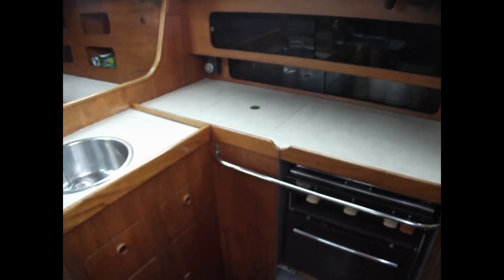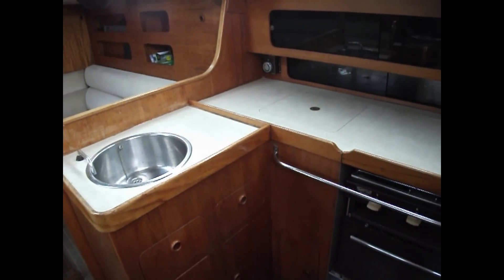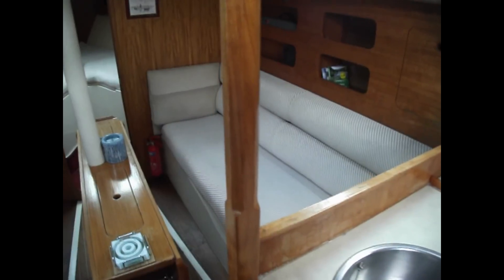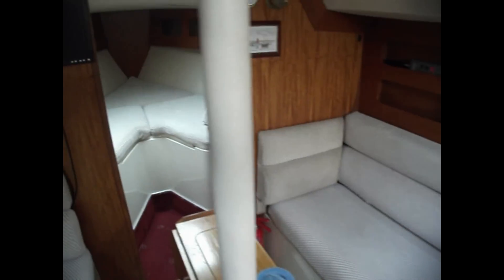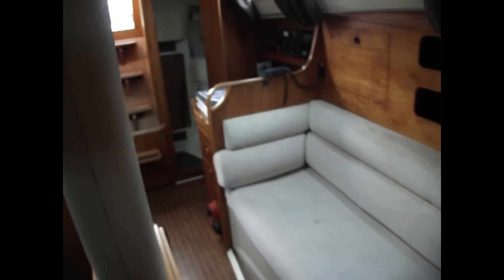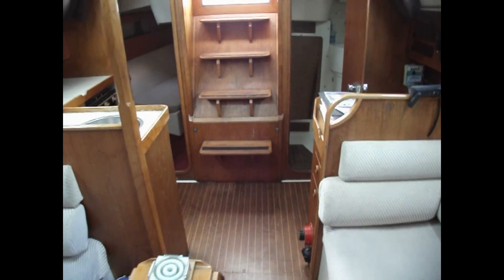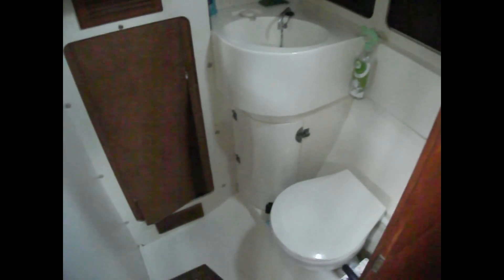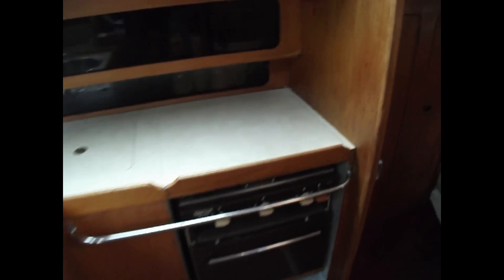Moody 31 MkII - Boatshed.com - Boat Ref#133454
Moody 31 MkII for sale with Boatshed North Wales Photos and video taken by Boatshed North Wales